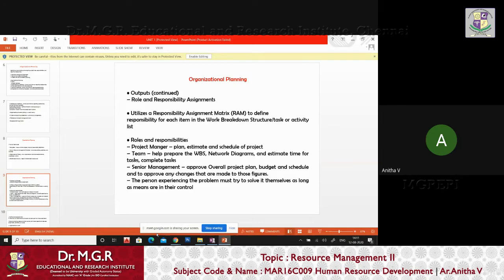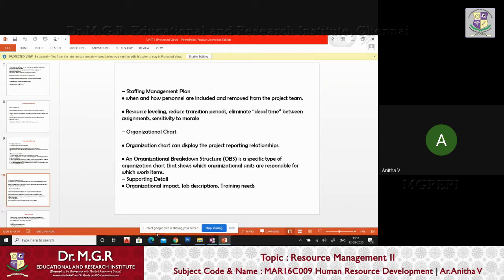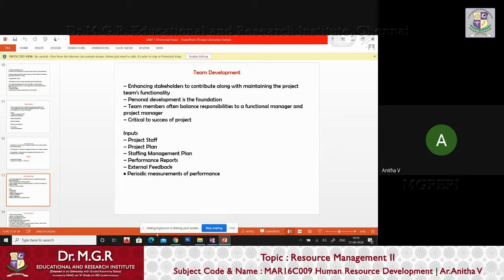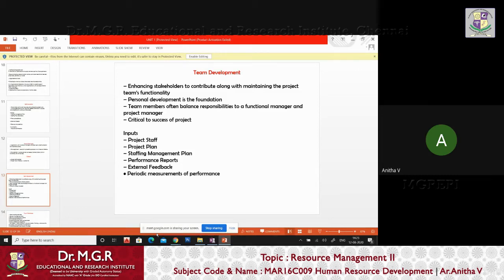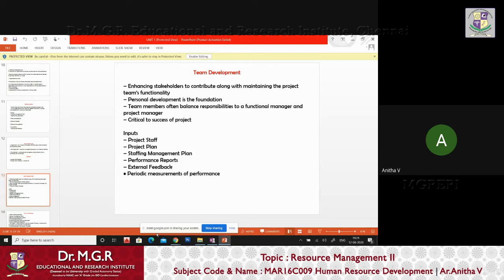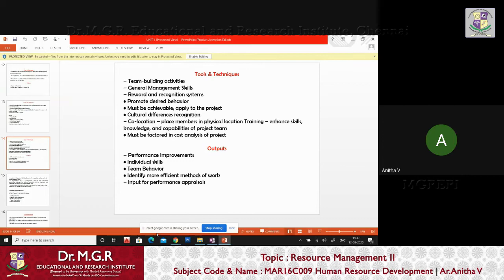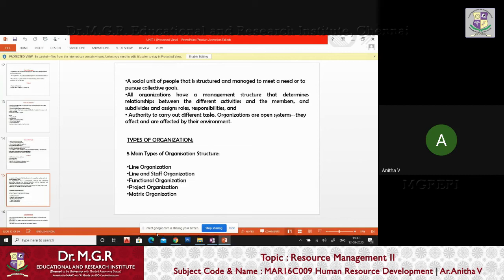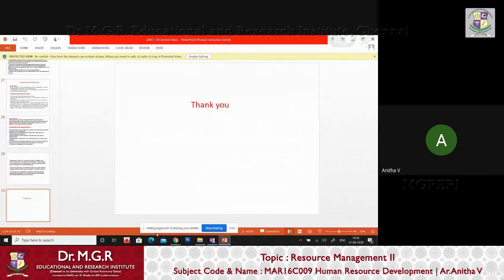Resource Management II : MAR16C009 Human Resource Development | Part-2 | Dr.MGERI - Ar.Anitha V